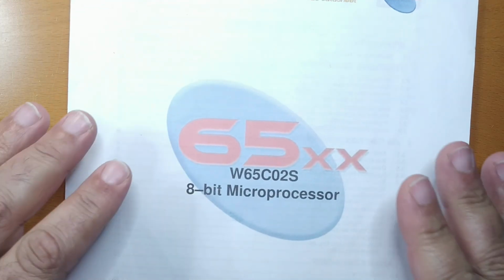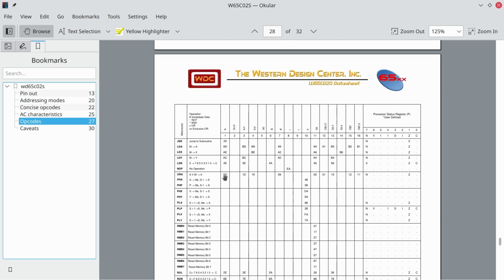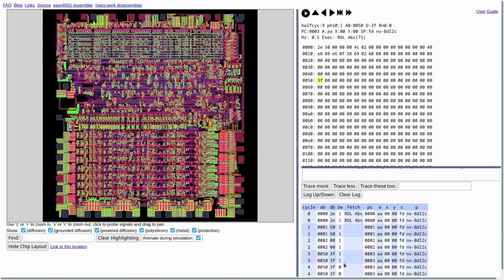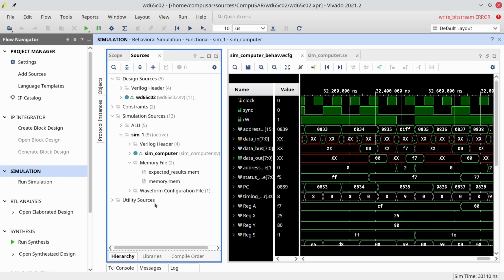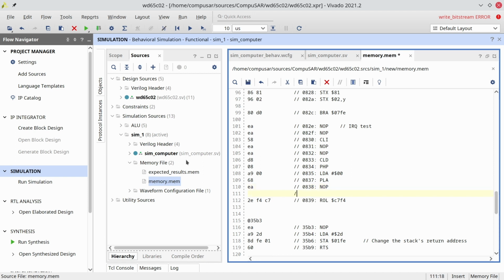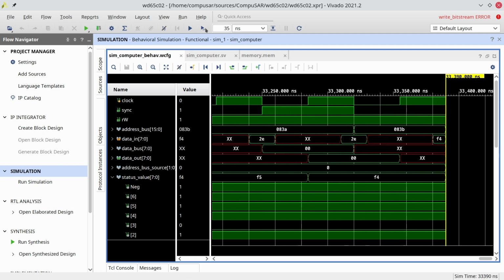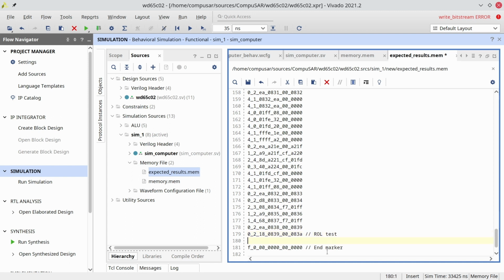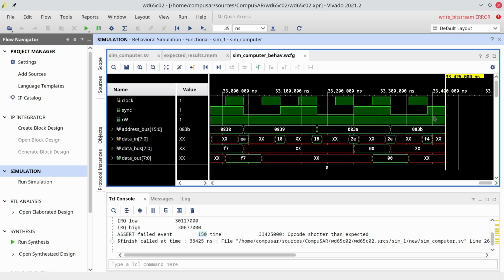FPGA 6502: Implement "ROL abs" part 1 of 3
We finally start implementing an actual opcode. This is part 1 of 3, in which we collect the background information (opcode value, cycles behavior), and write the automatic testing for the new opcode.

Project CompuSAR aims at building 70's and 80's computers on a low-end FPGA. Most of the project works from scratch, and this channel half documents the progress, half teaches about the concepts that come into play when designing such a system.

This stage of the project is about designing the 6502 CPU on FPGA. You can watch only the 6502 videos, in sequence, at the play list

Table of contents:
00:00 Intro
00:56 Selecting the opcode
01:31 Mapping opcode behavior
04:17 Testing behavior in practice
06:29 CPU behaving strange
07:19 Timing analysis
08:49 The test bench
12:43 Simulating test program, no implementation
15:13 Automatic verification
18:56 Automatic verification failure
21:11 Intermediate summary